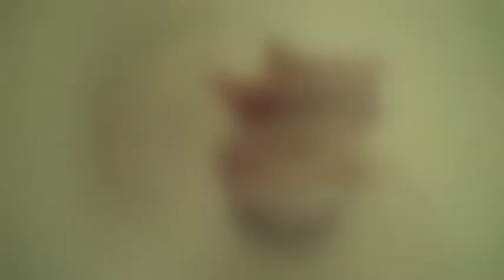Frosted Cakery Bacon Cupcake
Frosted Cakery asked me to demonstrate how I eat my favorite cupcake: French Toast and Bacon.

They gave me a free cupcake...how could I refuse?